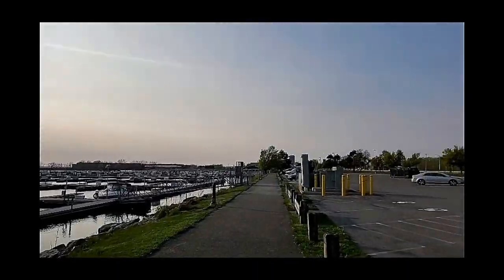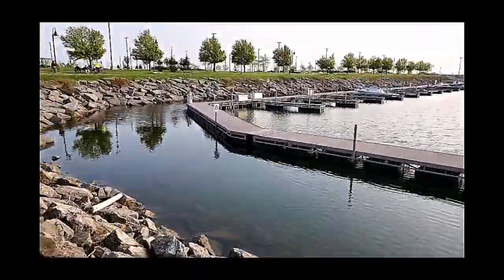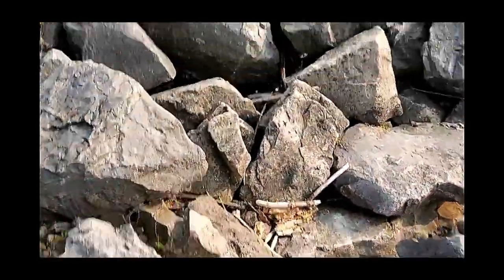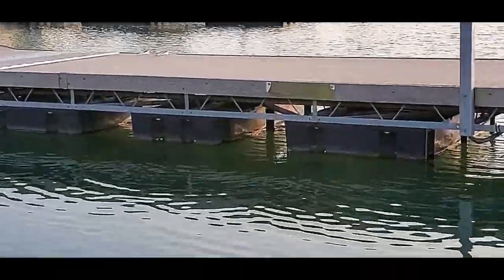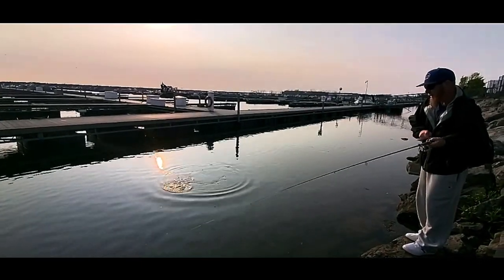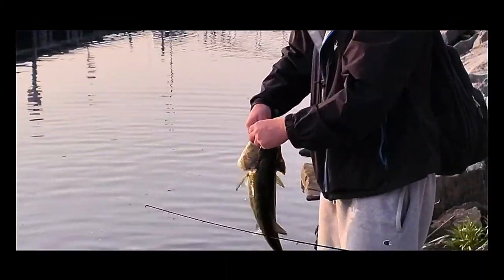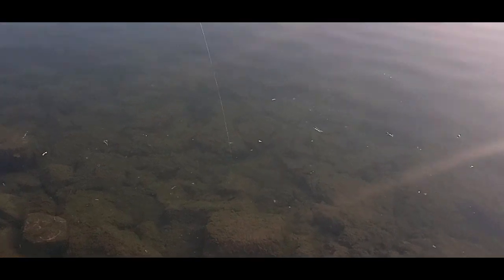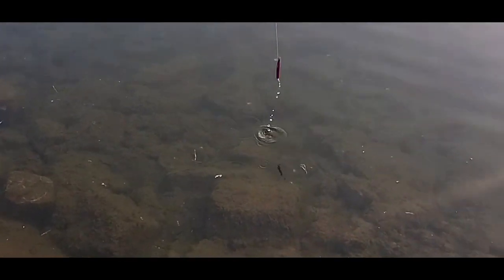Bushwhacking Fishing at Buffalo's Outer Harbor Circa 2023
A short glimpse into my favorite pastime: fishing. Sleuthin' history is a close 2nd, indeed.

Being that this footage is almost 1 year old at this point, I was hesitant to release it as I was not too pleased with its quality. That said, I ran it through my new editing software & touched it up as best I could.. hope you enjoy!